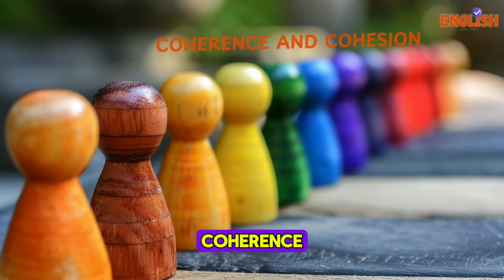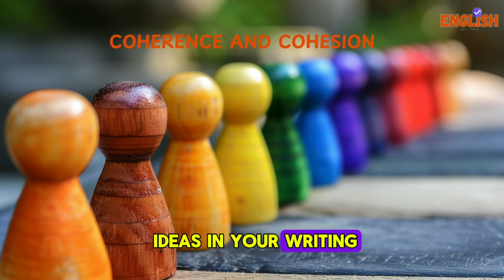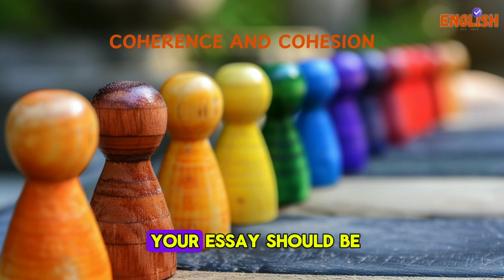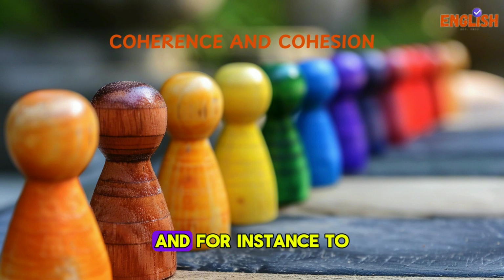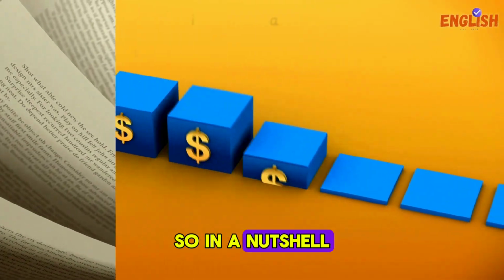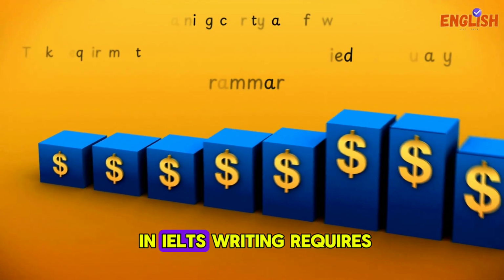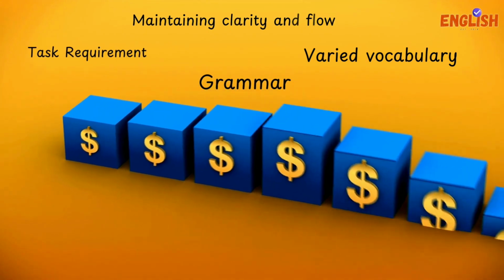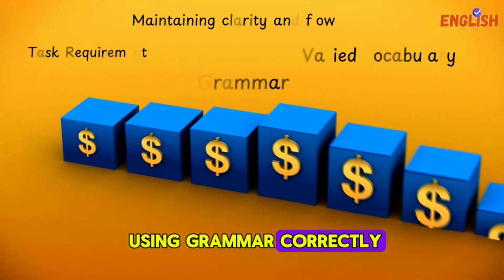Boost Your IELTS Writing: Proven Tools for Essay Excellence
Are you ready to take your IELTS writing skills to the next level? Achieving a high score in the IELTS writing section can open doors to academic opportunities and enhance your career prospects! 🚀🌍 In this guide, we’ll introduce you to proven tools that will help you craft essays that stand out and impress examiners.

Writing an IELTS essay may seem daunting, but with the right strategies and resources, you can streamline your process and improve your results. First and foremost, familiarize yourself with the IELTS writing task formats. Understanding what is expected of you in Task 1 and Task 2 is crucial for success. 📄✅

One of the most effective tools for enhancing your writing is a solid outline. Organizing your thoughts before you start writing can save you time and help ensure your essay has a logical flow. Use techniques like mind mapping or bullet points to structure your ideas clearly. 🧠📊

Additionally, consider utilizing online platforms that offer feedback on your writing. Websites and apps dedicated to language learning often provide automated grammar checks and style suggestions, giving you insights on areas for improvement. Don’t forget to read sample essays to learn from the best! By analyzing high-scoring responses, you can pick up on effective vocabulary, sentence structures, and argument development. 📚💡

Lastly, practice makes perfect! Set aside time each week to write essays under timed conditions. This not only helps you get accustomed to the pressure of the exam but also boosts your confidence.

With these proven tools at your disposal, you’ll be well on your way to achieving essay excellence in your IELTS writing! Let’s embark on this exciting journey together and watch your writing skills soar! 🌟✈️